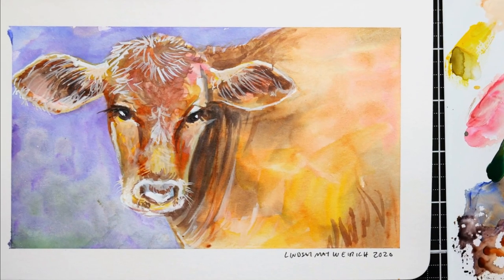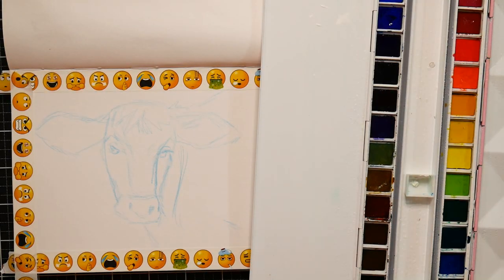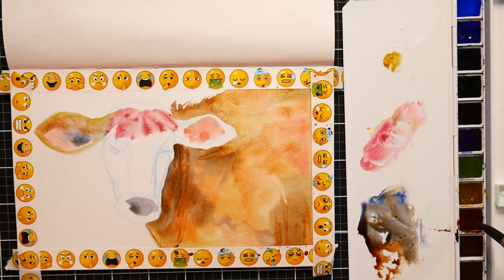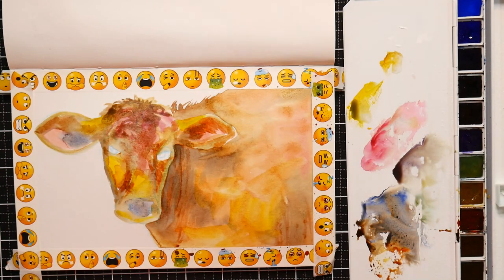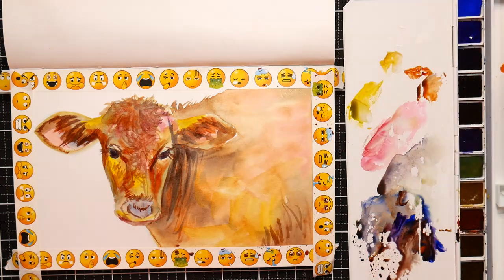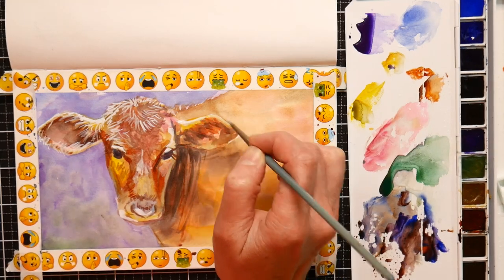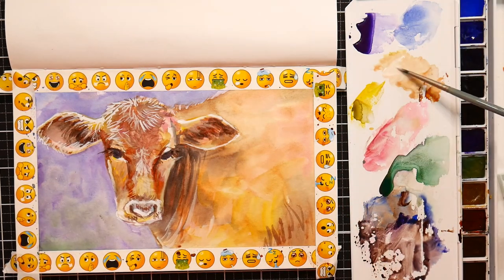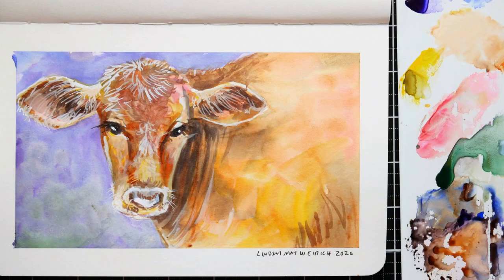Sketchin' a Cow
The cow says Moo...

Paul Rubens Phosphrecent watercolors
Stillman & Birn Beta Series MM sketchbook
Col-Erase colored pencils